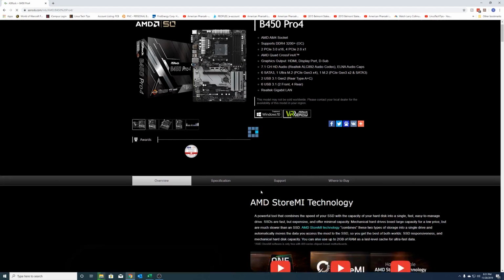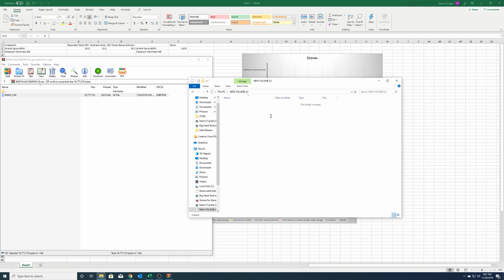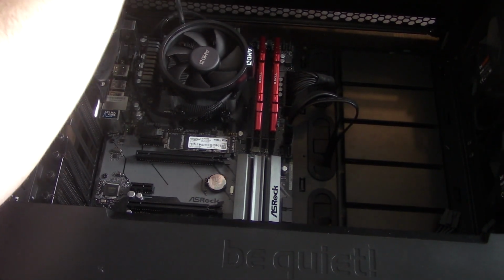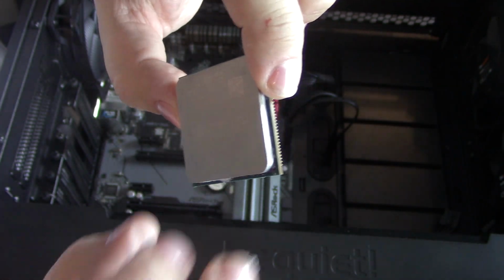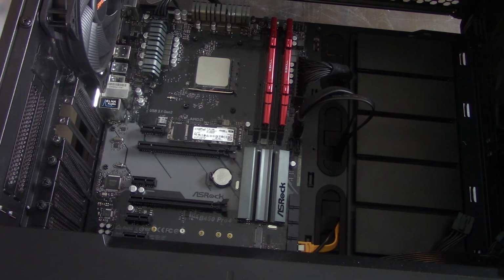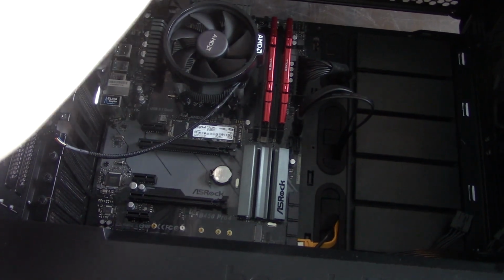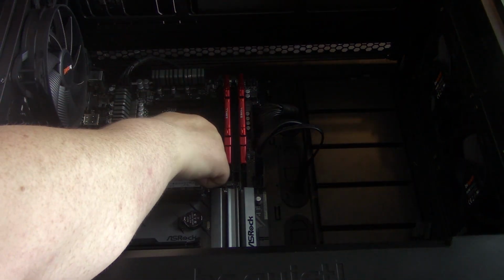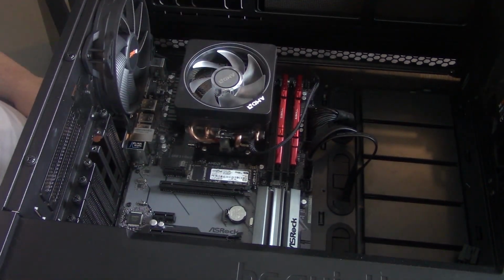How to upgrade your Ryzen processor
Ryzen 5 2600